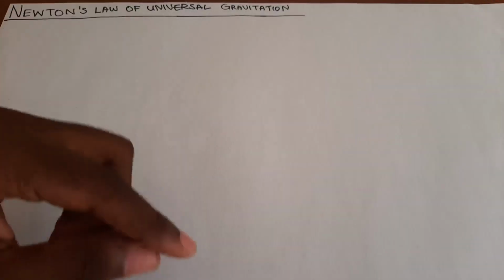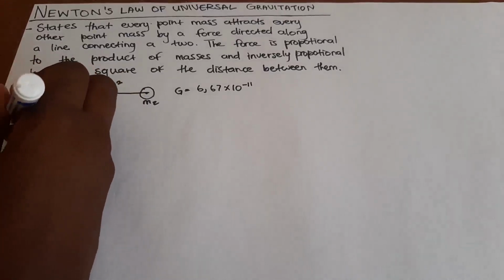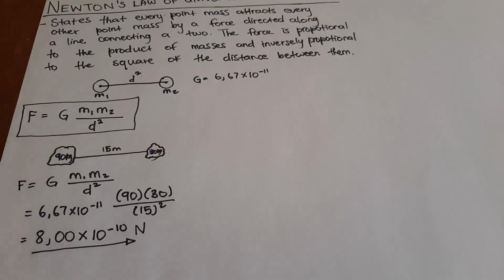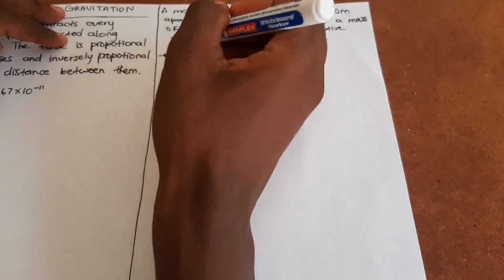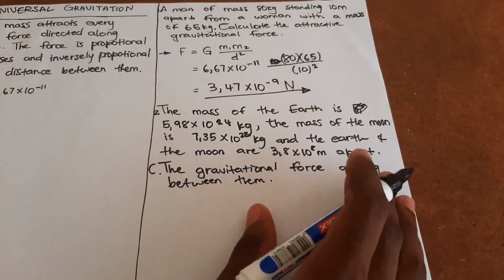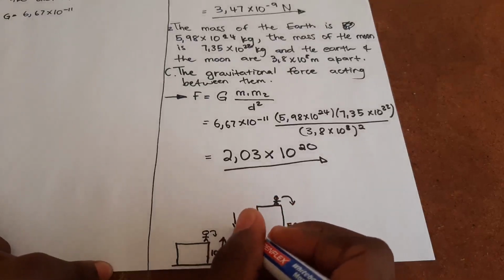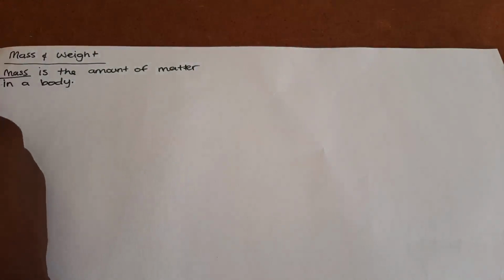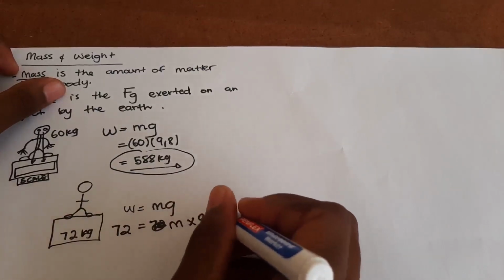GRADE 12|| PHYSICS|| NEWTON'S LAW OF UNIVERSAL GRAVITATION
In this lesson video we are looking to the introduction of Newton's law of universal gravitation which is covered in grade 11 & also appears in grade 12 during paper 1 examinations.